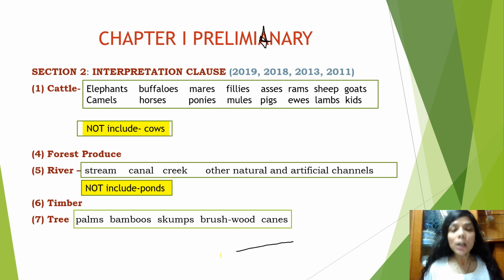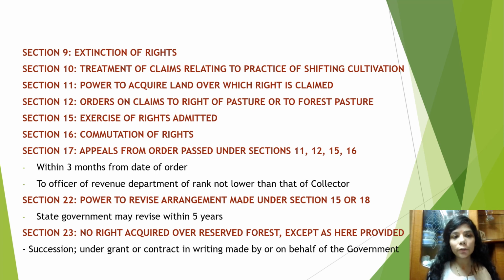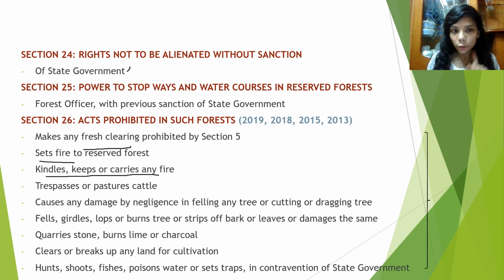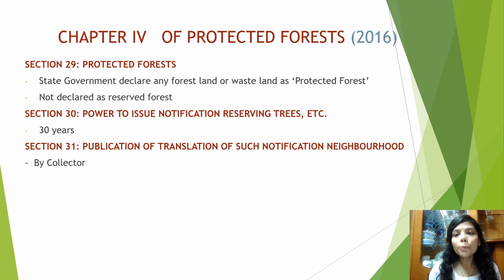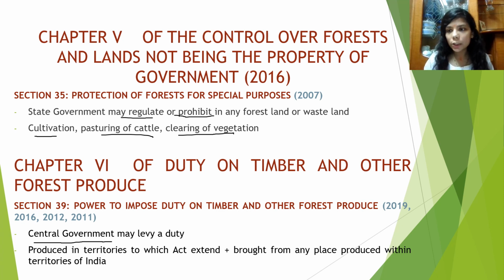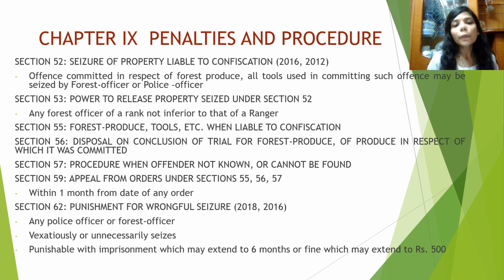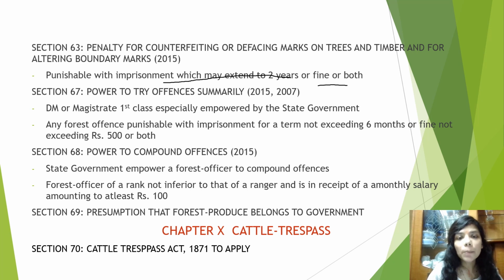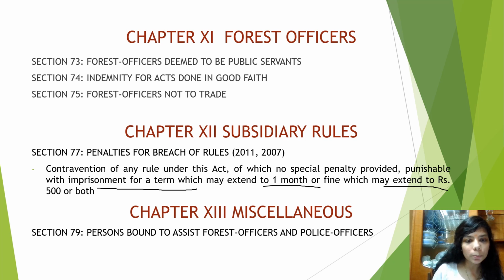Indian Forest Act || Himachal Pradesh Judiciary 2023|| Lecture-01 || Target for IQ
Himachal Pradesh Judiciary 2023
Prelims Mock Test Series Program By Target For IQ
Total Test- 30 (Mock-15  & 15 Subject-wise)
Civil Law – I ( 5 Mock)

CPC
SRA
IEA
Indian Stamp Act – (50 MCQ)
HP Court Act – ( 50 MCQ)

Civil Law – II (5 Mock)

Limitation Act
Contract Act
TPA
HP Urban Rent Control Act (50 MCQ)
Hindu Law

Criminal Law – III (5 Mock)

IPC
CrPC
NIA [Chapter XVII (Section 138 to 143)]
H.P Exice Act- 2011 [ 50 MCQ ]
Wildlife Protection Act [ 50 MCQ ]
Indian Forest Act [ 50 MCQ ]

Other Minor Act ( According to Supreme Court Guidelines) (100 MCQ)
Note – We will  also provide 100 MCQ for each Major Act and 50 MCQ for each Local Act .
Fee – 999/-
Join Process:-
1. Name - ?
2. City- ?
3. Medium- ?
4. Course name- ?
5. Mob. No. (Register our app) - ?

Payment mode:-
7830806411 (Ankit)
All payment Accepted Phone Pay/Gpay/Paytm
Note:- After Payment please send all details with payment slip, it’s a mandatory for joing.